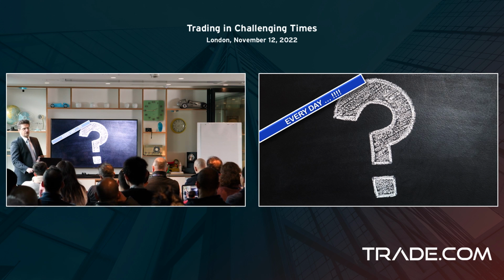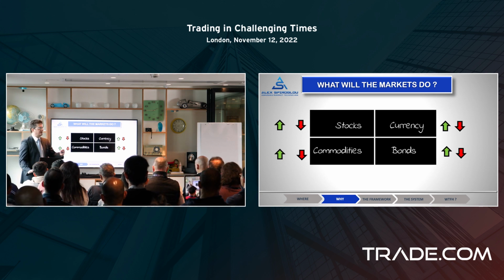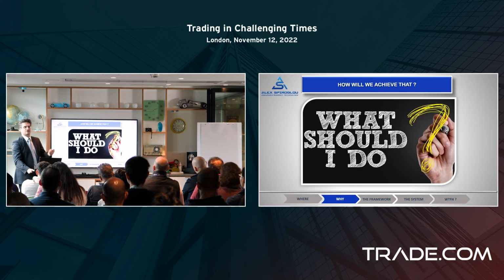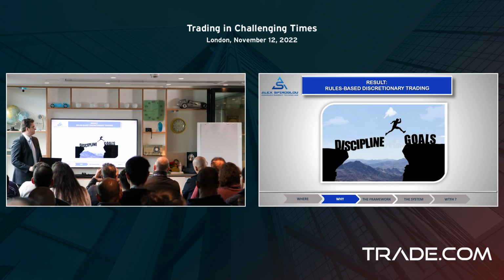The value of Rules based Trading (Forecasting vs Nowcasting)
This video is a small part of a 7- hour workshop I did in London (November 2022),
organised by Trade Capital UK Ltd for their clients.

1. REGISTER FOR A FUTURE "LIVE IN LONDON" EVENT
2. TRADE WITH THIS BROKER

assume no responsibilities for your trading and investment results.

The indicators, strategies, columns, articles and all other features
Information for stock observations are obtained from sources believed to be reliable,
but we do not warrant its completeness or accuracy,
or warrant any results from the use of the information.

Your use of the observations is entirely at your own risk
and it is your sole responsibility to evaluate the accuracy,
completeness and usefulness of the information.

You must assess the risk of any trade and make your own independent decisions.
Owners, employees, agents, representatives a
may have a position or effect transactions
in the securities described herein (or options thereon)
and/or otherwise employ trading strategies that may be consistent
or inconsistent with the provided strategies.